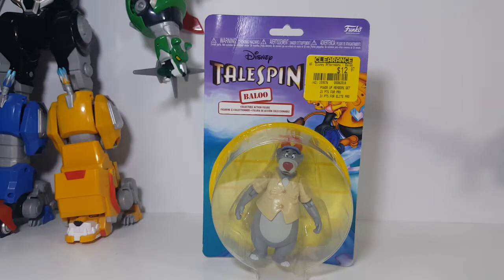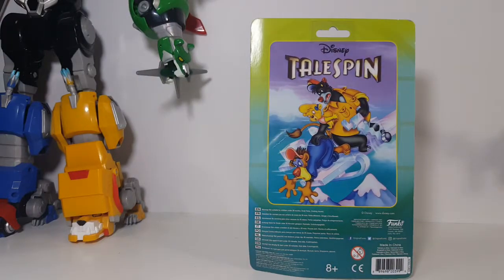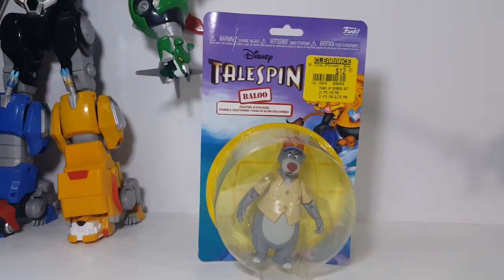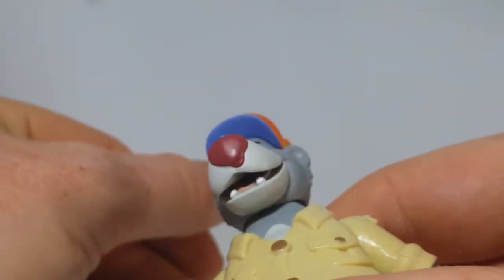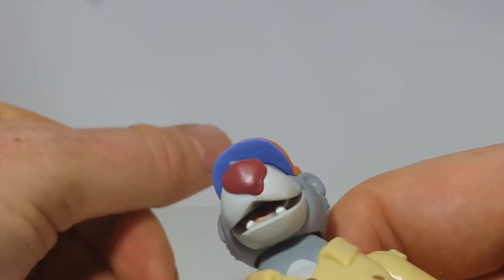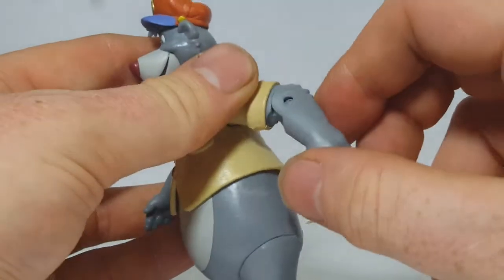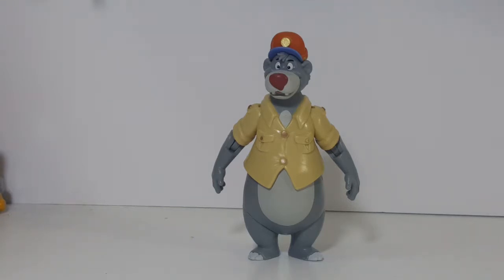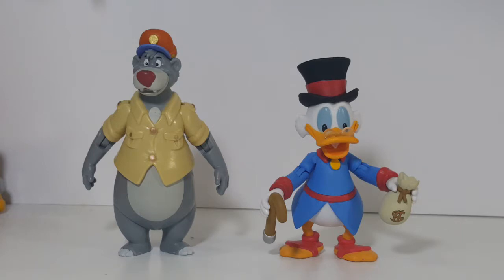Baloo Disney's TaleSpin Funko Disney Afternoon Collectible Action Figure Review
This Video is NOT made for kids, This video is for adult collectors
Disney's TaleSpin Baloo Funko Disney Afternoon Collectible Action Figure Review

Comic books, Funko Pops, toy reviews, movie reviews, book reviews, collectibles, tv show reviews, geek culture,